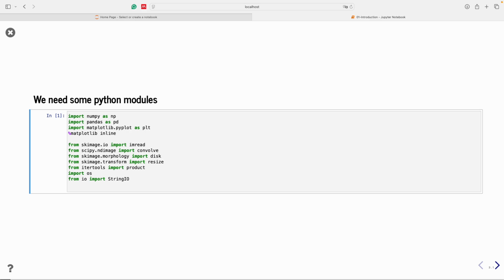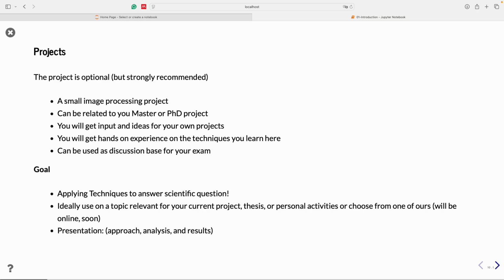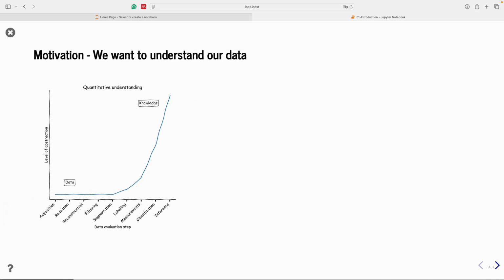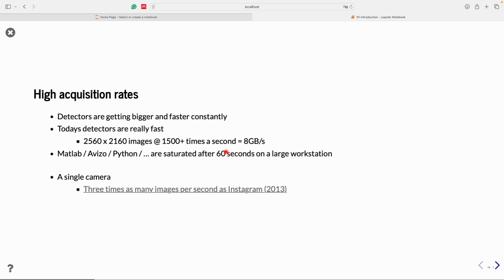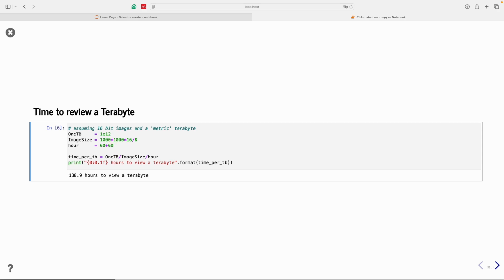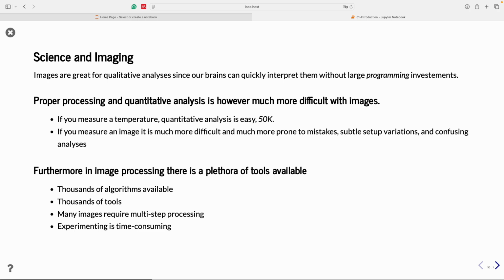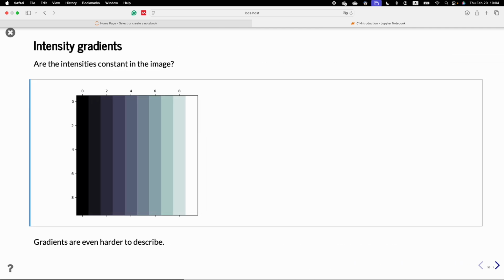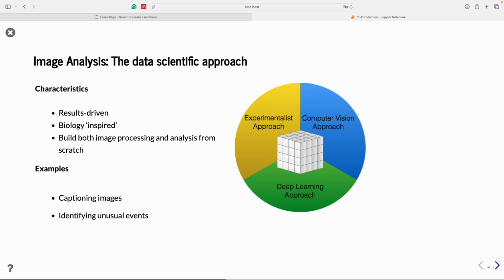QBI2025 Lecture1 Part1 - Introduction to quantitative imaging.